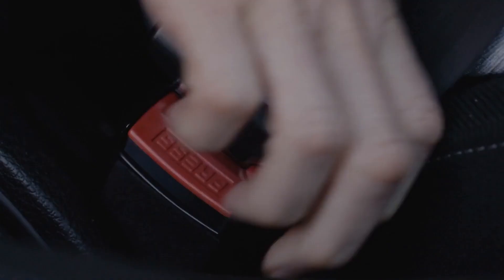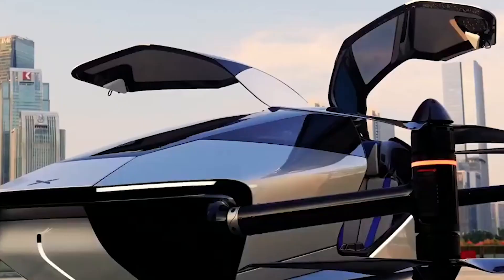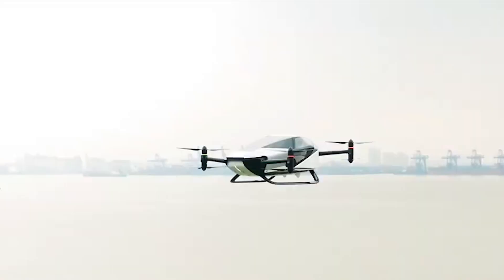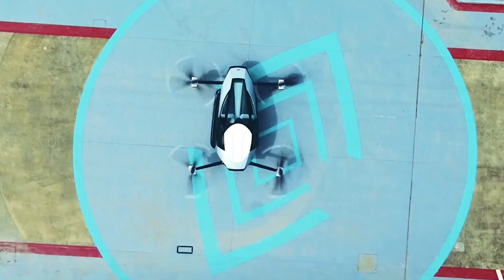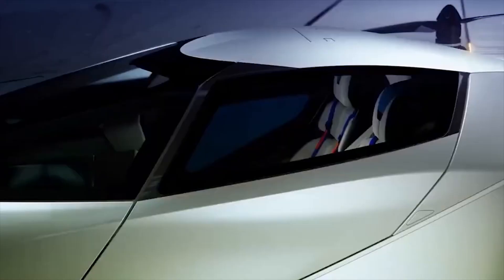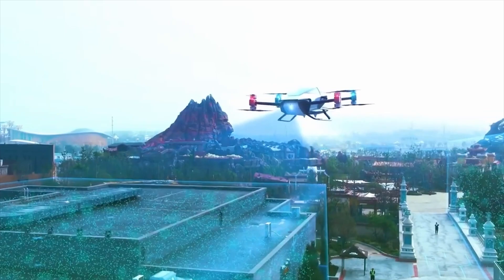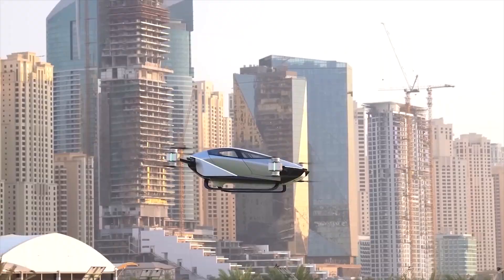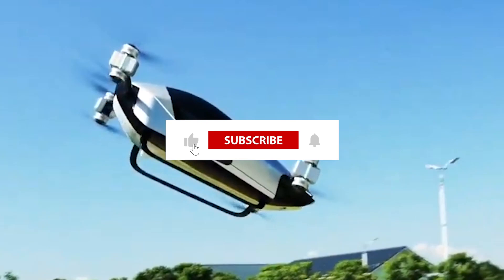China's ALL NEW $10,000 Human Drone SHOCKS The Entire Industry!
The XPENG X2 is a two-seater flying car. It does not produce any carbon dioxide emissions during flight and is a step forward in the pursuit of urban green transportation. It will be suitable for future low-altitude city flights and is perfect for short-distance city journeys such as sightseeing and medical transportation.